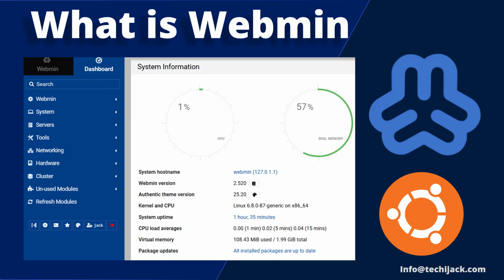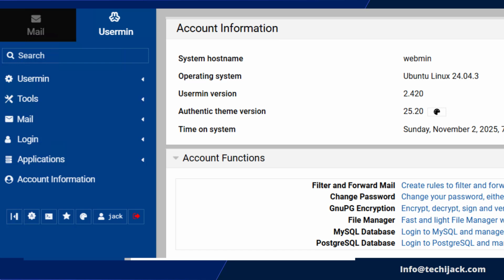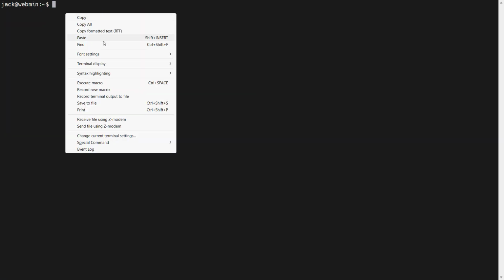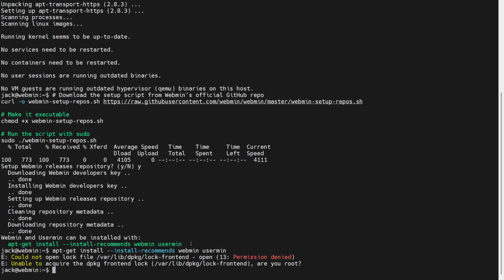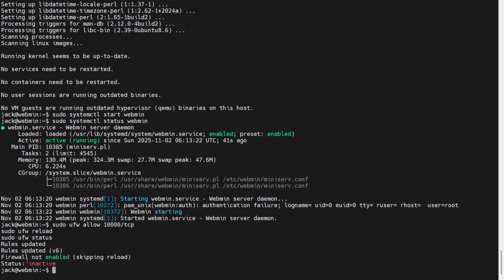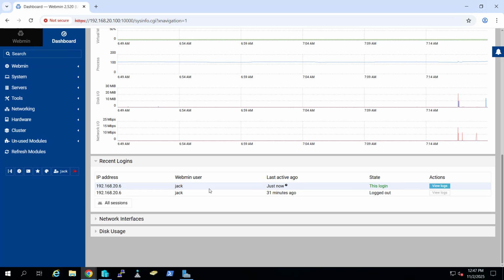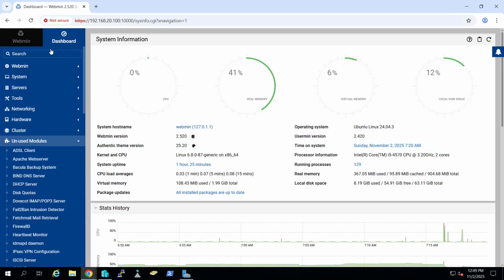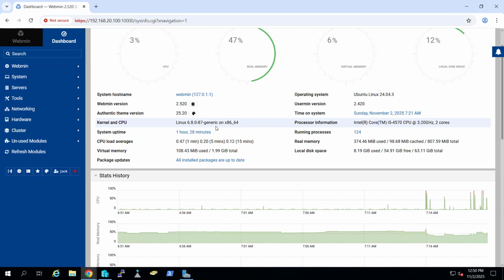How to Install Webmin on Ubuntu 24.04 | Step by Step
Description: In this video, you will learn how to install Webmin on Ubuntu 24.04 LTSC Server.

Webmin is a very useful tool for Managing Linux systems in a graphical way through a browser.
It is the best tool for beginners who are not familiar with all the commands for the Linux system.

Webmin makes it super simple to manage users, packages, services, and configurations through your browser — no complex terminal commands needed!

This video helps you install Webmin on the Ubuntu server with a step-by-step guide.

So, to see the webmin installation, watch the video and follow the steps

By the end of this tutorial, you’ll have Webmin fully installed and accessible from your web browser on Ubuntu 24.04.

What You’ll Learn:

How to add the official Webmin repository

How to install Webmin on Ubuntu 24.04

How to open port 10000 in the firewall

How to access and log in to the Webmin dashboard

Bonus tips for securing your Webmin panel

Manage Linux Server with Webmin

📌 What You’ll Find Here:
✔️ Troubleshooting & fixes
✔️ Exchange and Hosting tools
✔️ PowerShell automation